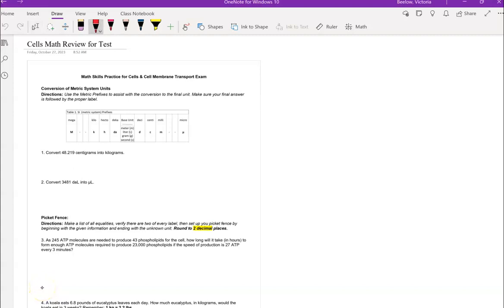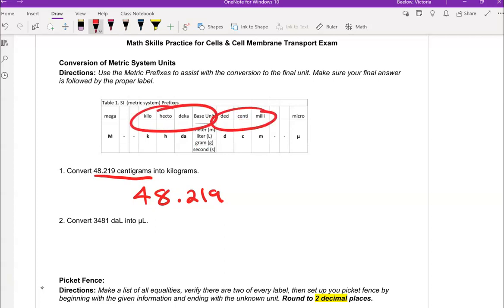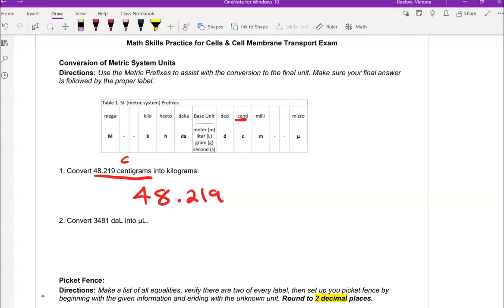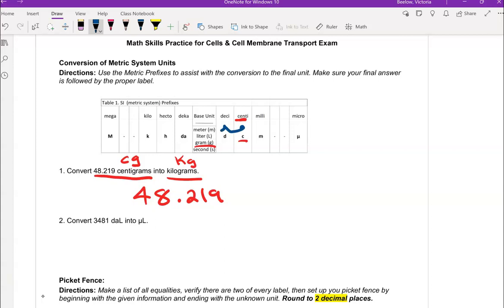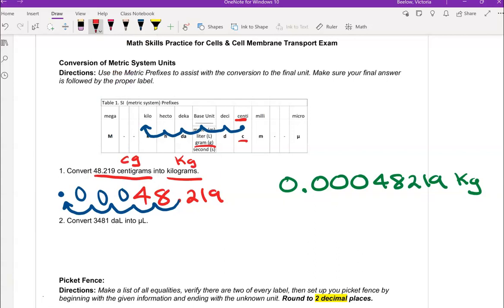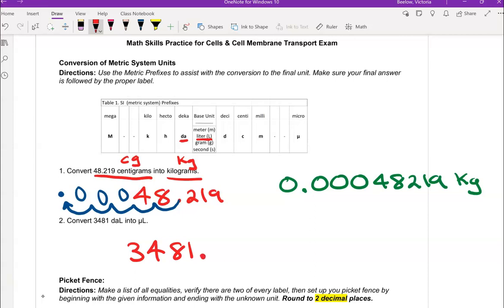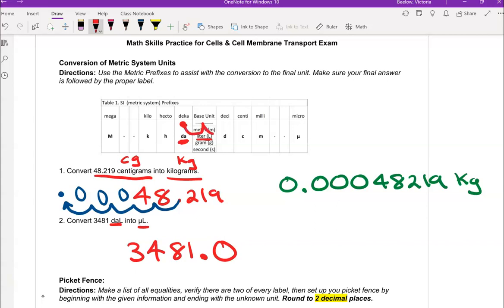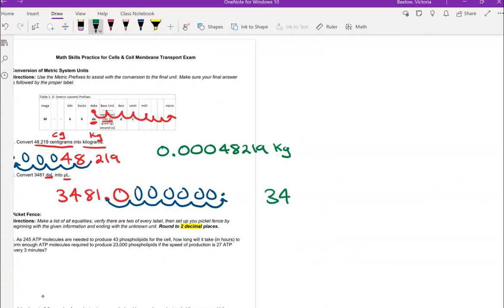Cells Math Review (Metric Conversions)